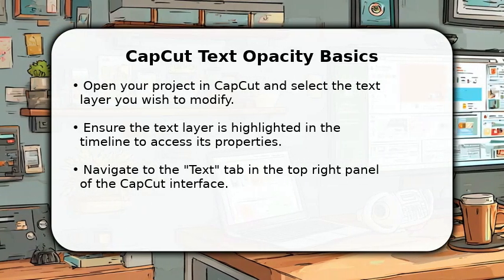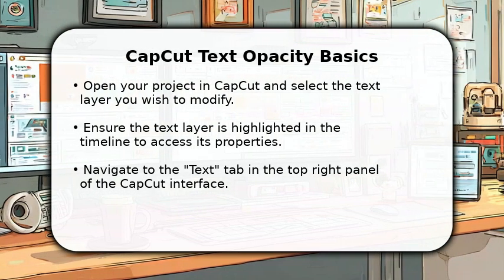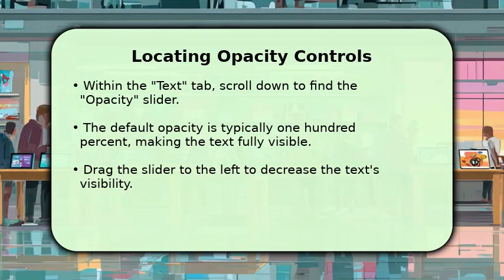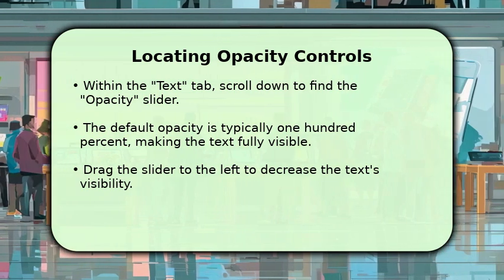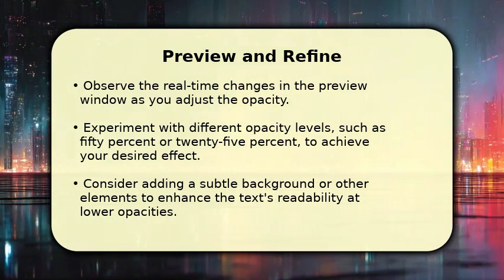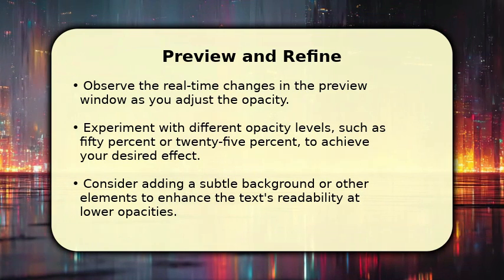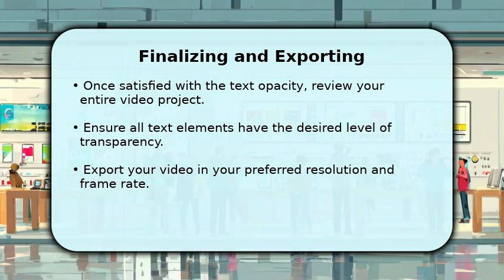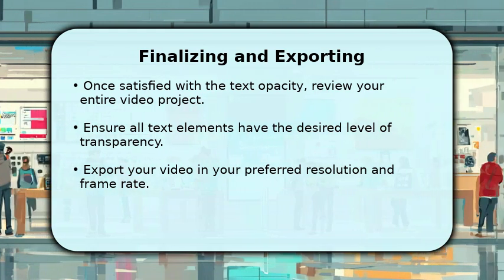How to Reduce Opacity of Text in CapCut 2025 - Full Guide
▸ :^) Learn how to effortlessly adjust text opacity in CapCut with this comprehensive guide. Whether you're aiming for a subtle overlay, a faded effect, or simply want to make your text more transparent, this tutorial covers every step. We'll show you how to easily find the opacity settings, precisely use the slider to control text transparency, and apply these crucial changes to your text layers for a polished, professional finish. Master text editing in CapCut to significantly enhance your video projects, create dynamic titles, and ensure your on-screen text blends perfectly with your visual content. This video is perfect for beginners and experienced CapCut users alike who are looking to refine their text effects and achieve precise transparency levels for stunning results. Elevate your video editing skills today by mastering text fading techniques.